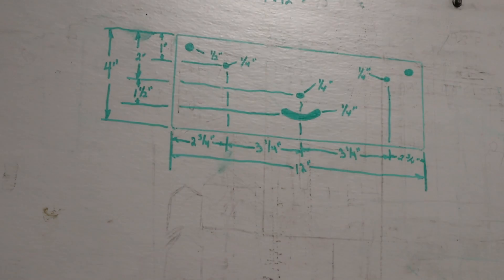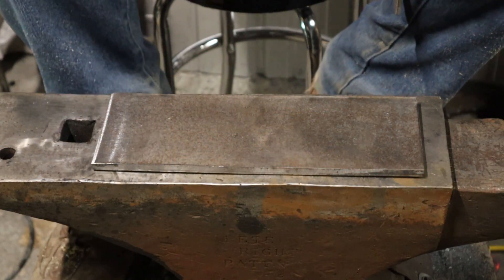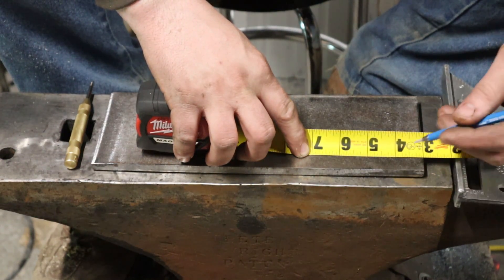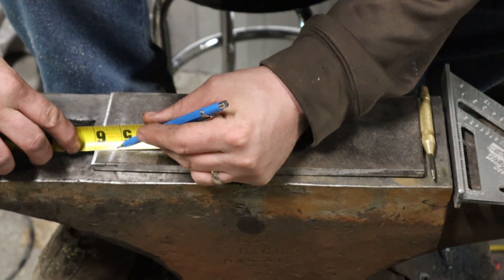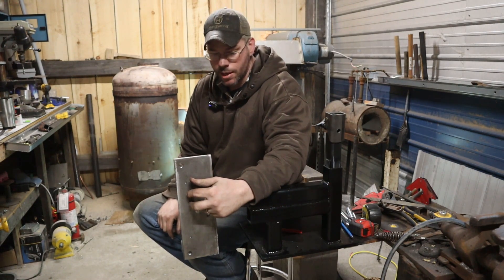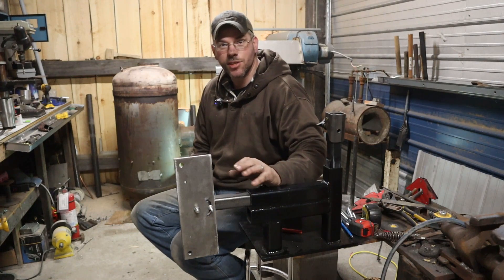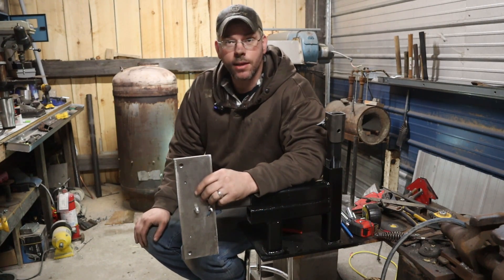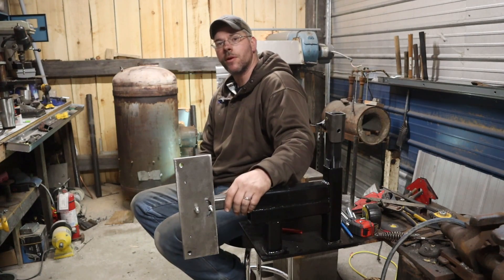2x72 Belt Grinder Build Made Simple For The Beginner Part 3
2x72 Belt Grinder Build Made Simple For The Beginner Part 3

Here is a good winter fabrication project for the blacksmith shop.  This is a welding project that I have wanted to do for a long time and now is the time that I need a better setup for grinding.  2x72 belt grinders are very expensive, even the entry level grinders will run over $1,000 US with a single speed motor.  Looking at these grinders they are a very simple construction for a basic model.  This will be a multiple part series that we will cover step by step.